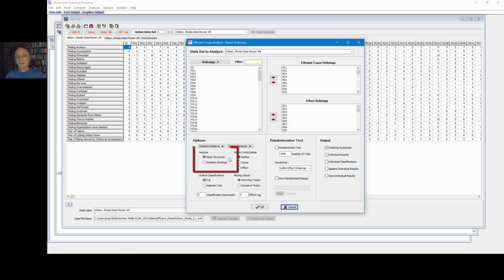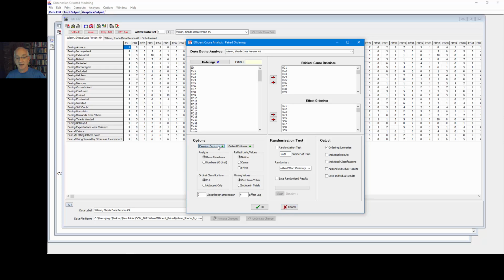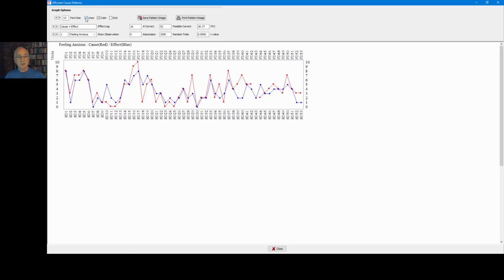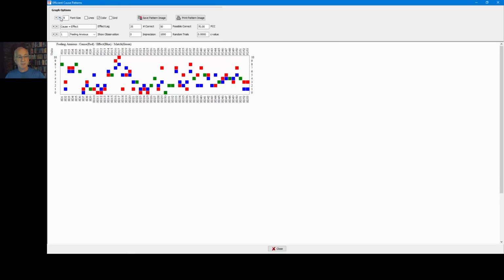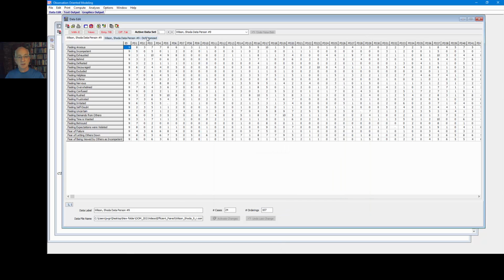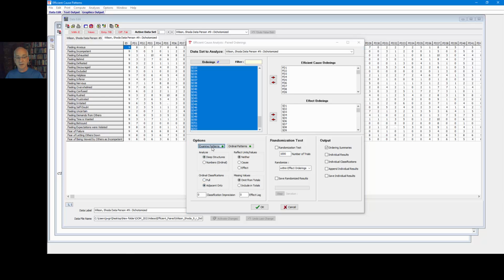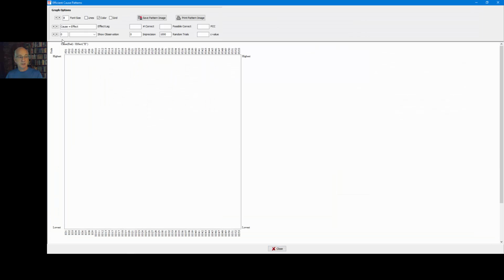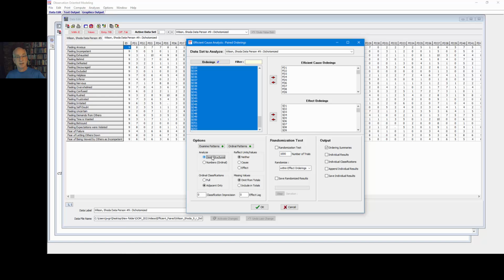Efficient Cause - Paired Orderings : Analyze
Explains the Analyze option in the Efficient Cause - Paired Orderings analysis (OOM software).